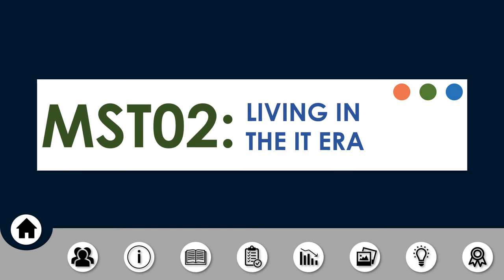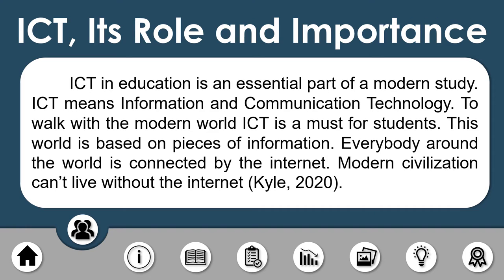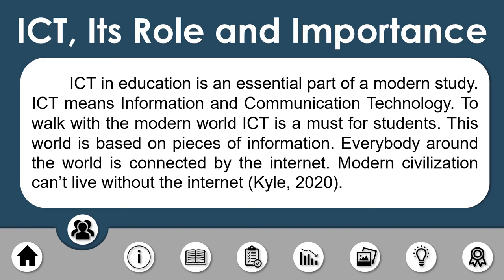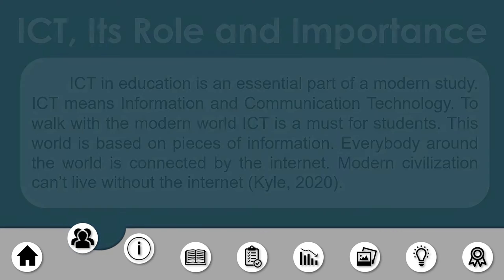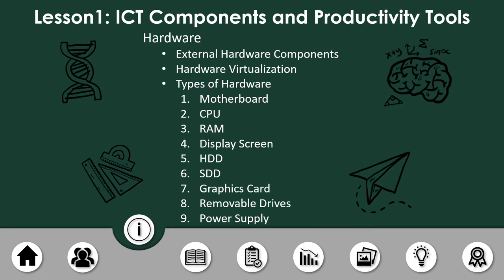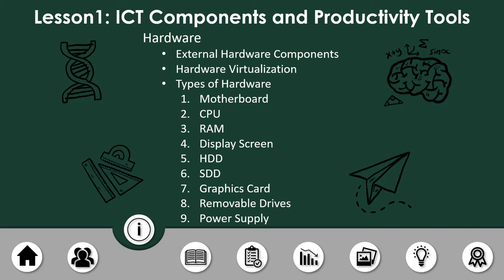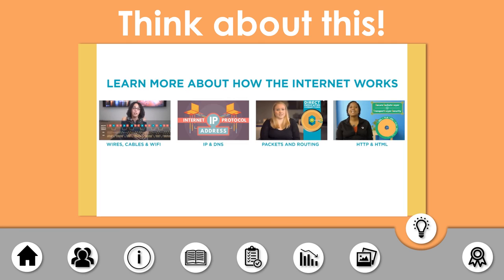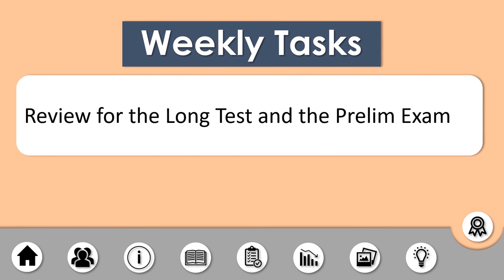Module5 ICT, Its Role and Importance